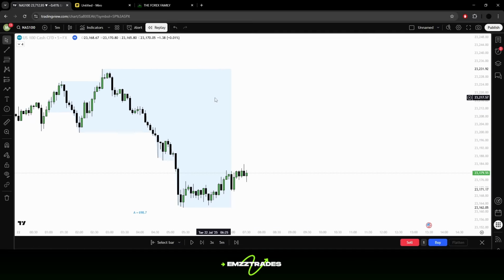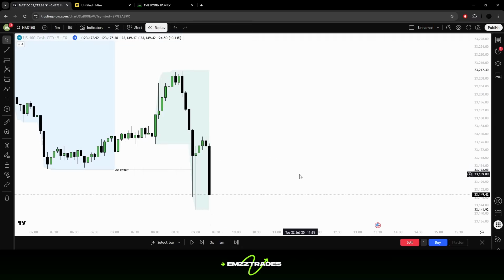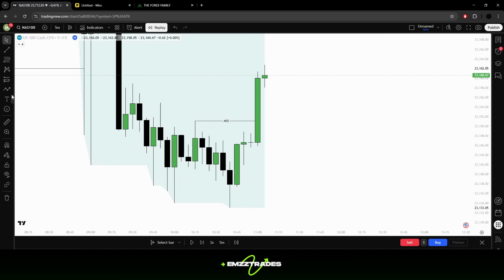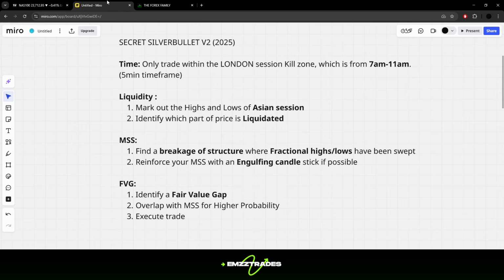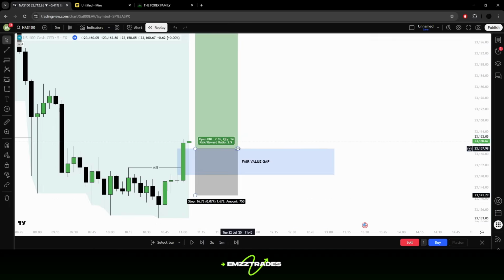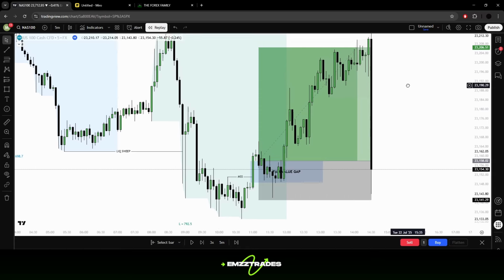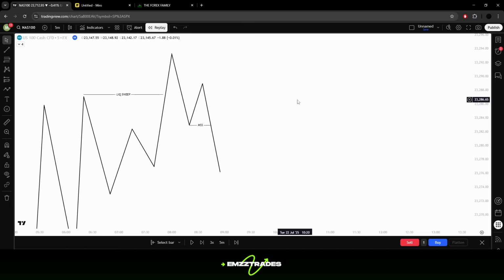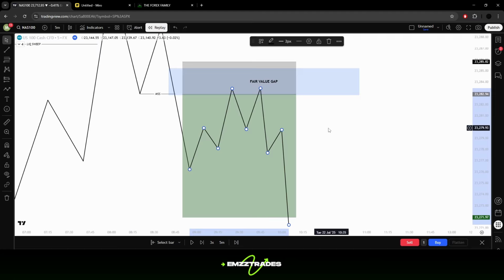Dominate NAS100 using this Hidden ICT Strategy that always wins (Works Everyday!)